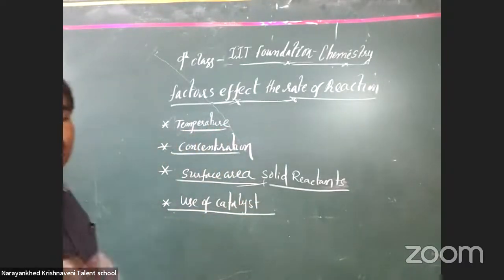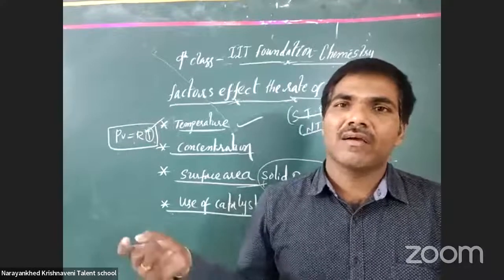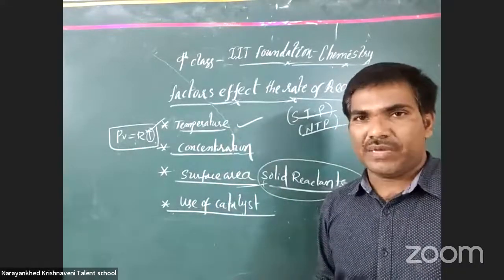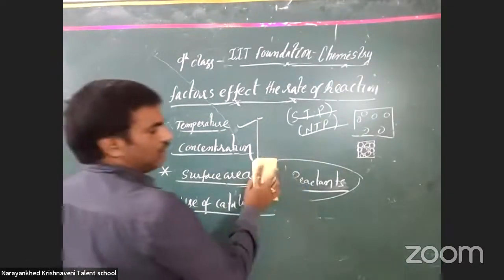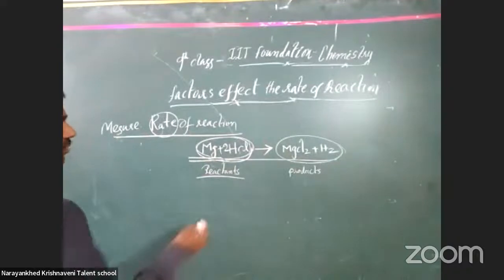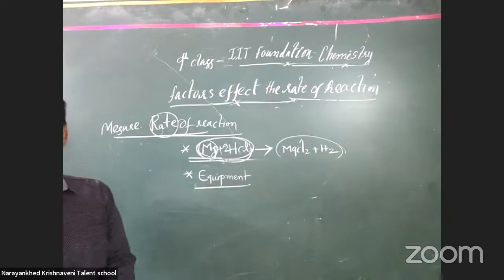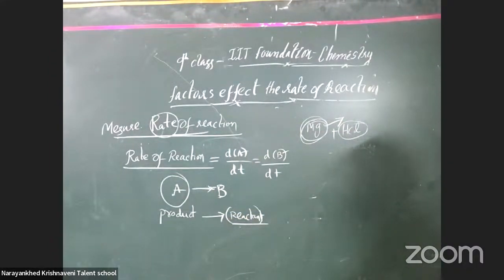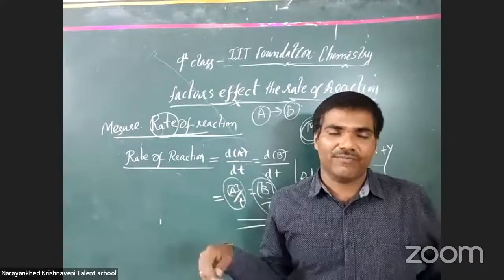Class IX - IIT/MEDICAL FOUNDATION